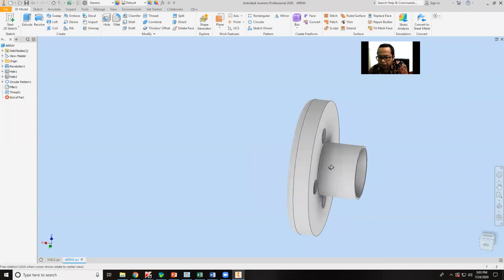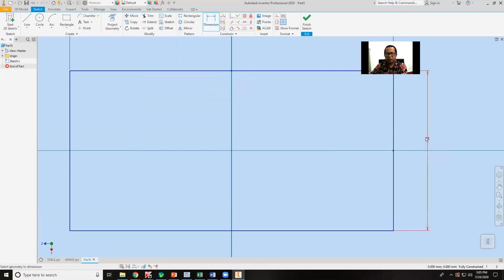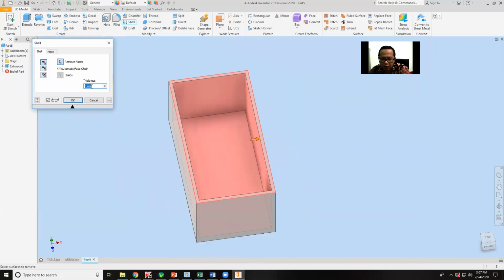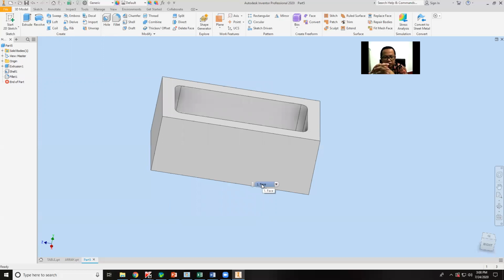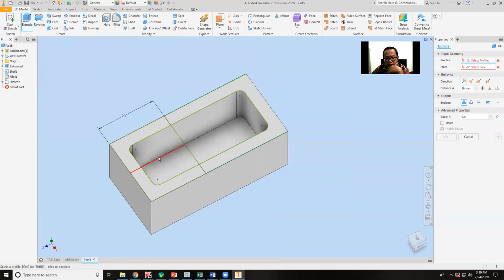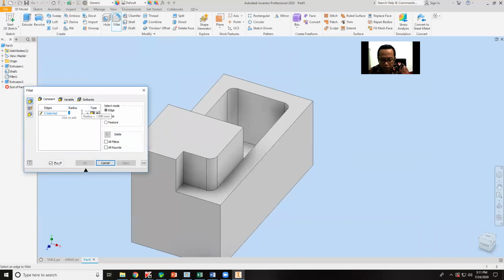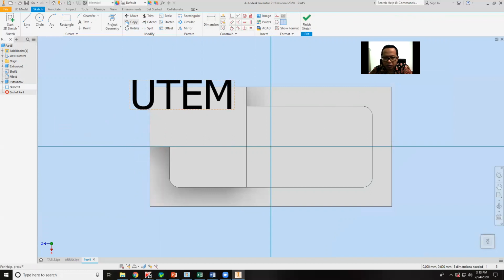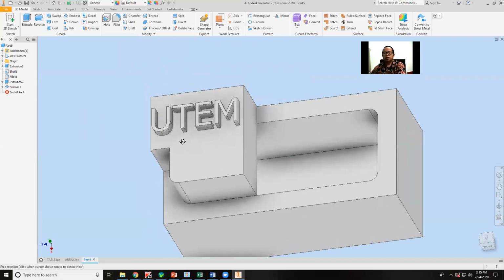LAB 3a PART SIMPLE EXERCISE